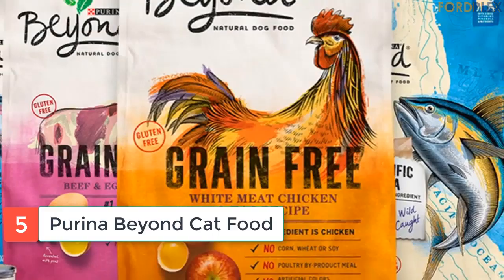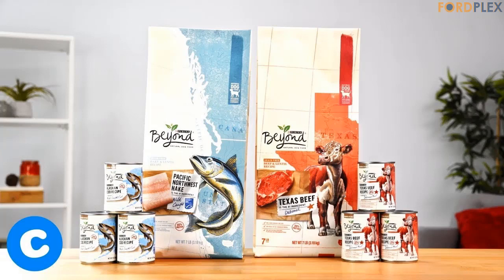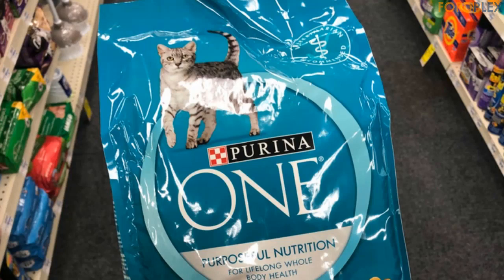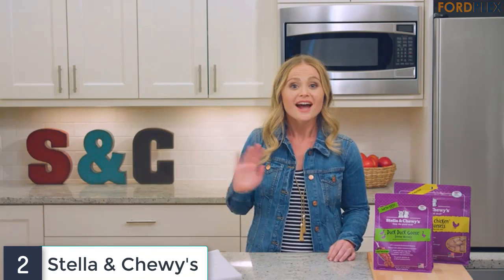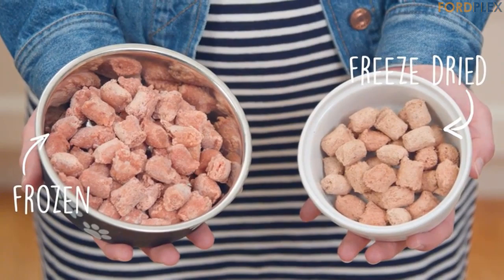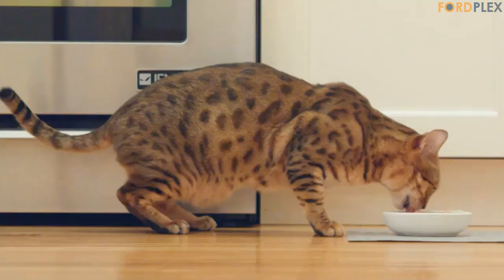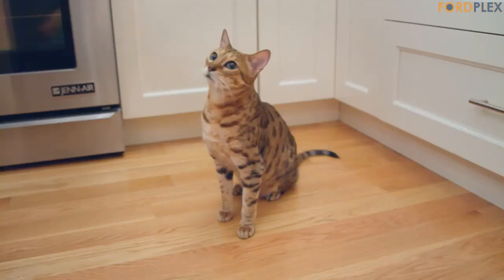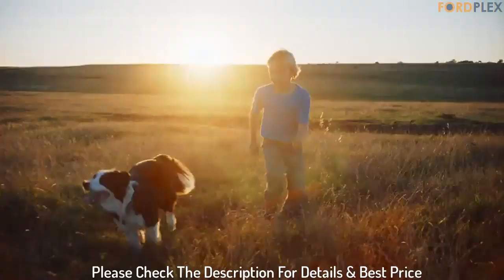Best Cat Food : Top 5 Best Cat Foods 2020 Reviews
Best Cat Food : Top 5 Best Cat Foods 2020 Reviews By Fordplex
Here are the Top 5 Best Cat Foods 2020 . Which one are you most like from this Cat Foods review list.

  5- Purina Beyond Cat Food

 4- Purina ONE Cat Food

 3- Hill's Science Diet

 2- Stella & Chewy's

 1- Instinct Raw Boost

It took tons of your time and energy to choose the 5 top and best Cat Foods from thousands of them for you. We have a tendency to try to save your time of it. Now you'll be able to choose any of them per your selection and necessities.
We completed an exceptionally serious research on the customer reviews of each products. It was difficult. We additionally completed a considerable measure of correlation with the items which accompany nearly similar highlights.
We can honestly say that these Top 5 are the Best Cat Foods in the market at this very moment. Additionally we are specially recommended first 3 of them. They're most effective. So pick your Cat Foods and live tension free!